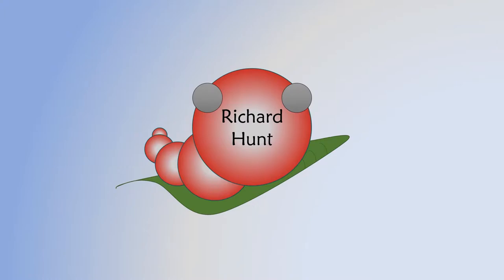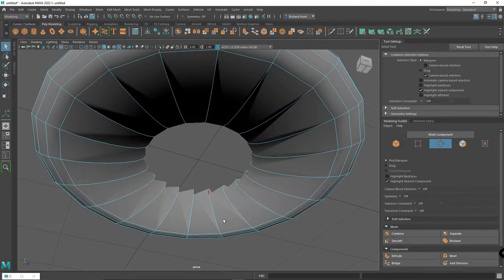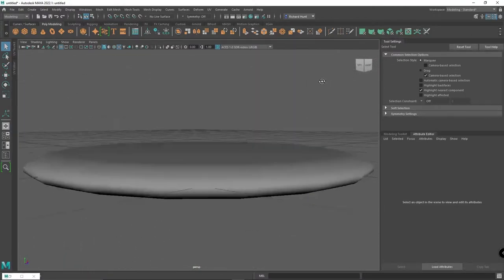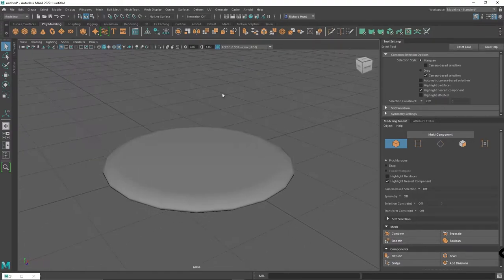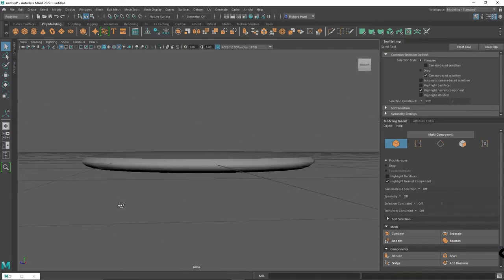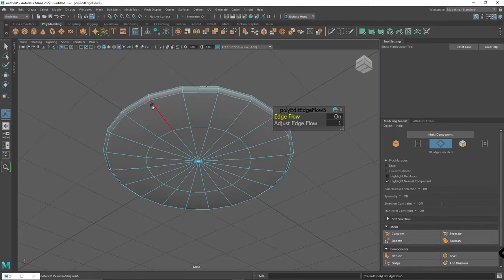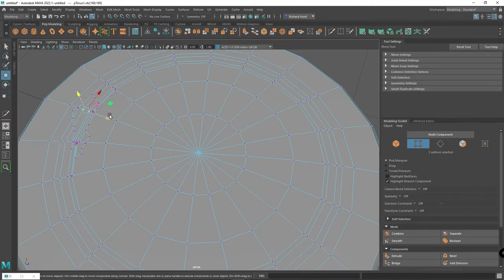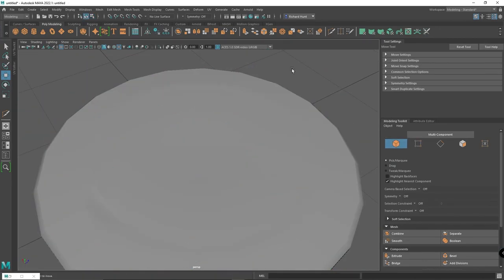Creating a Shield from a Torus in Maya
Ever wanted to make a shield in Maya but couldn't work out hoe to make the curves and bends?

Starting with a torus I will show you how.

Uses extrude, bevel, multi-cut, and more.

Most of the basic tricks should also work in Blender too.